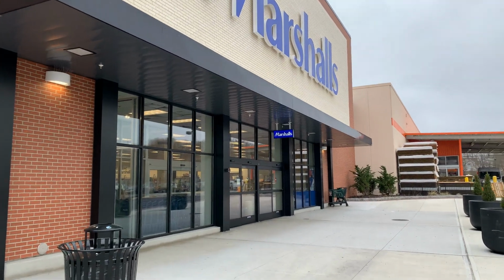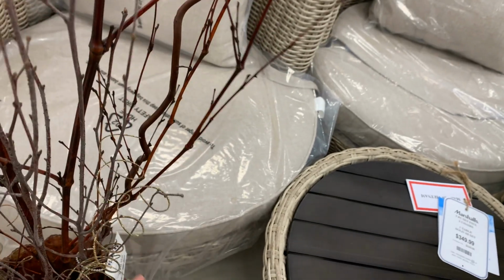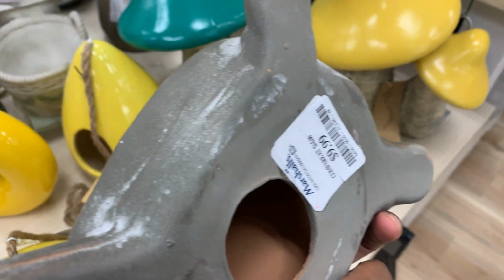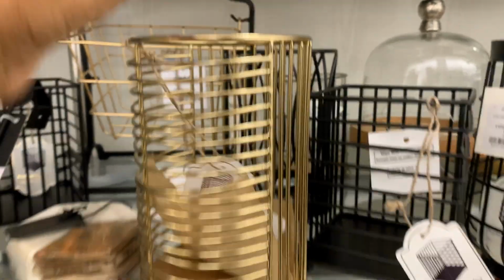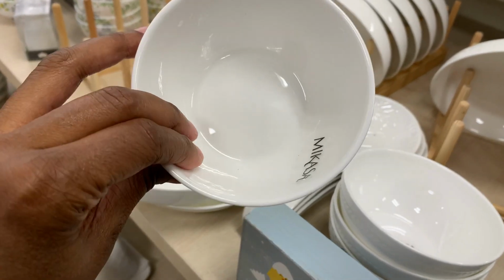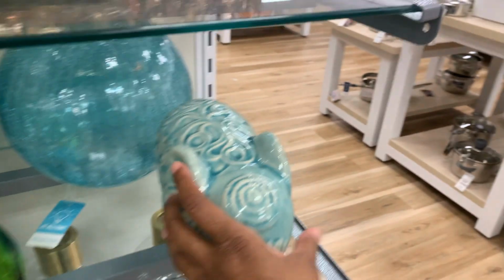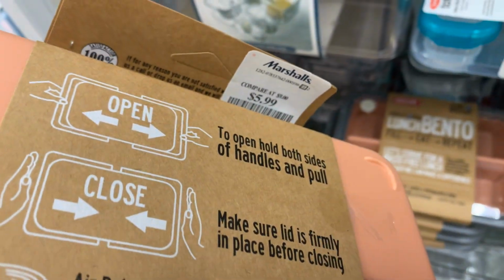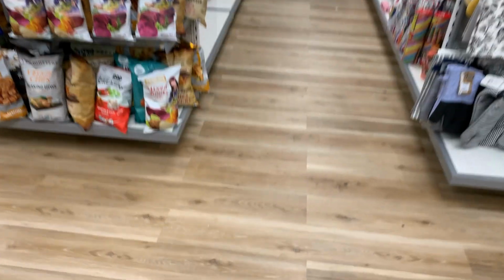♥️ New Affordable Patio Sets and Home Decor From Marshalls 🪴| Come With Me Marshalls Outdoor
Lets go check out what's new in this week from Marshalls for pation sets and Spring and Summer home decor finds. Marshalls is a great place to find affordable home decor.